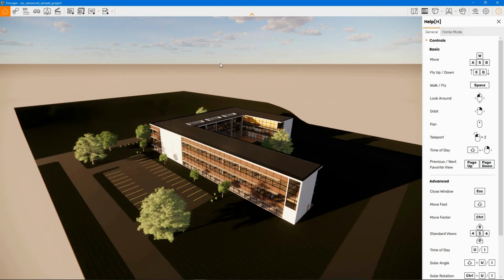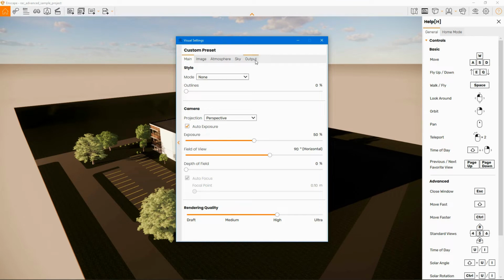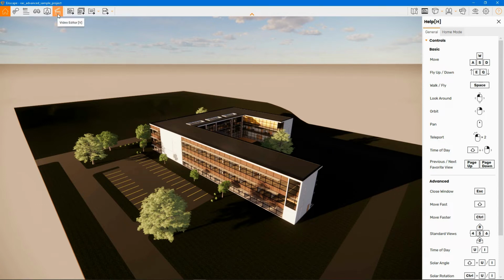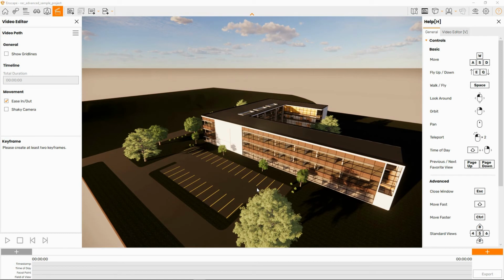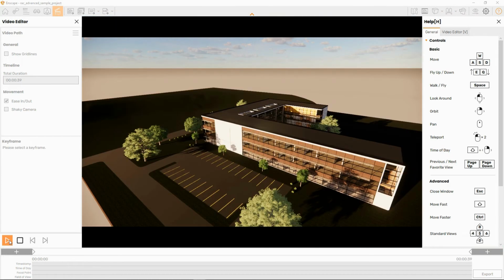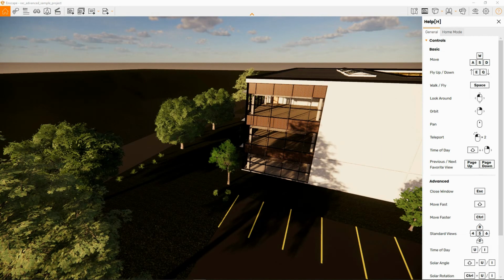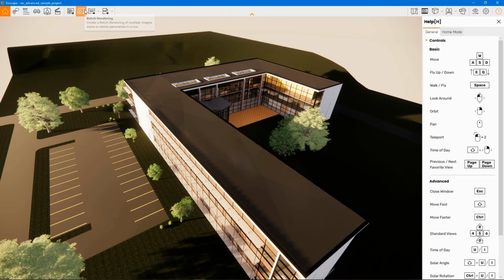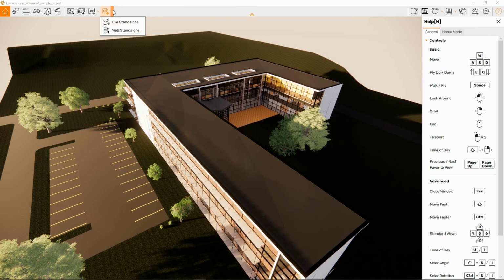3.2.2 - Create Visualizations